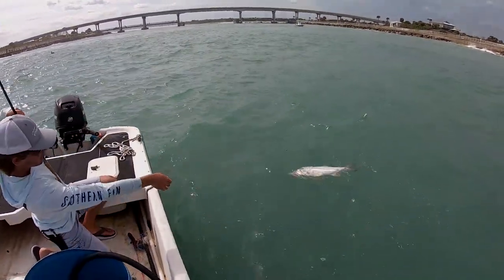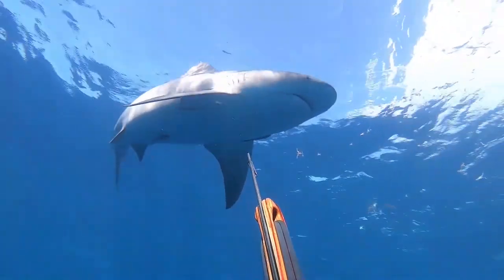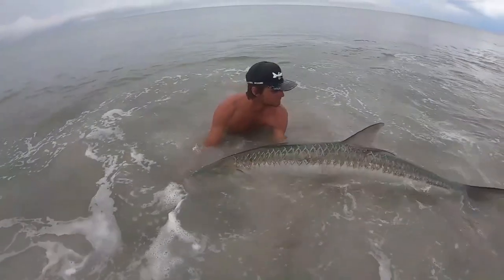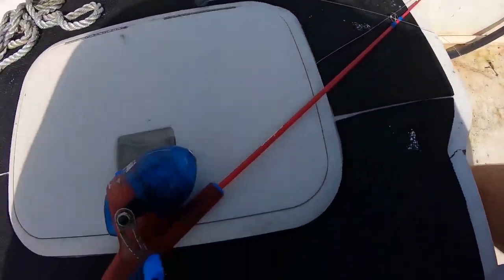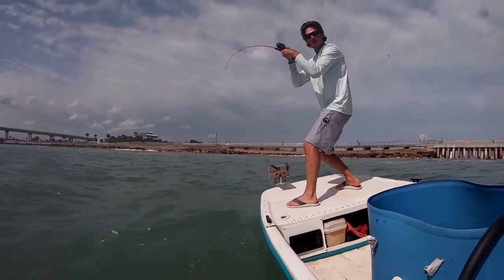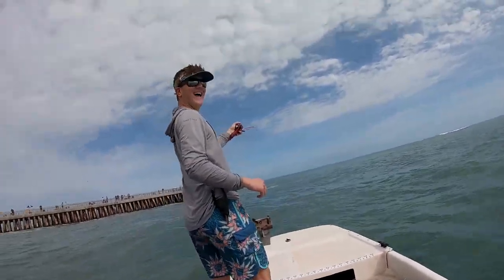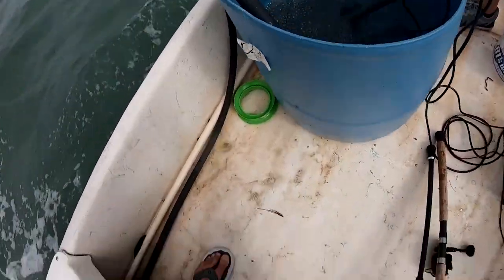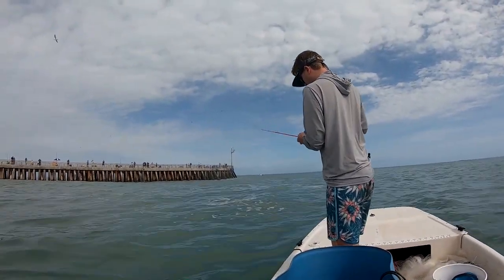Huge Fish Destroyed this Reel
Sometimes things come together just the right way. That was the way it worked out and we had a blast out there. In case you missed part 1 of this video I'll put the link right here.

Rod: Tsunami Carbon Shield II 7'6" 10-17lb
Reel: Tsunami SaltX 4000
Line: Invisibraid 20lb
Leader: 30lb Tsunami Florocarbon

Big thanks to the companies who make these videos possible!